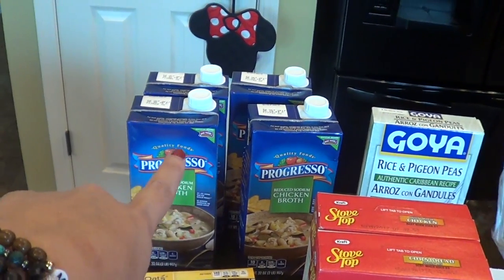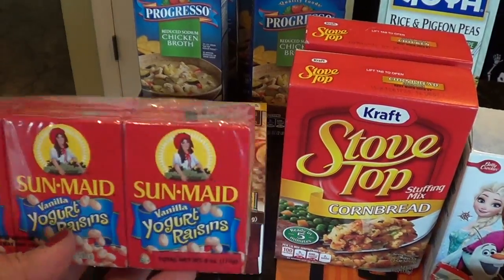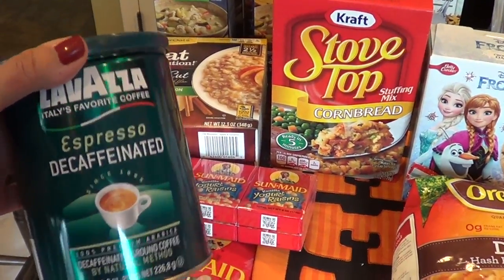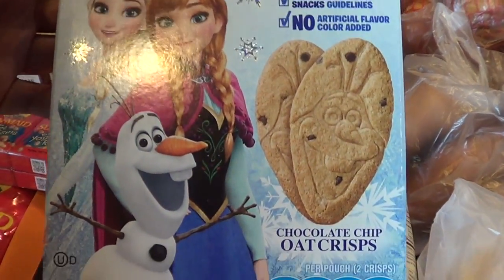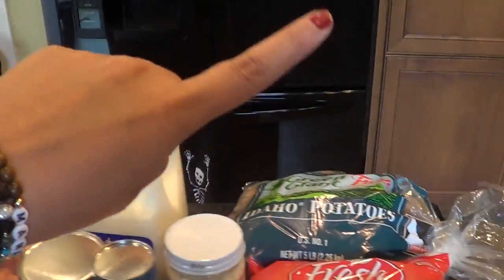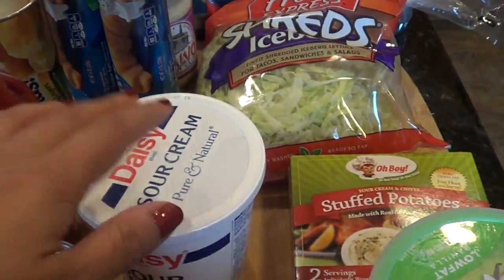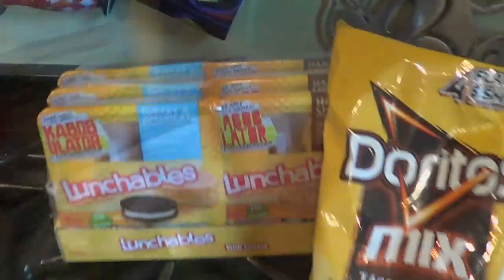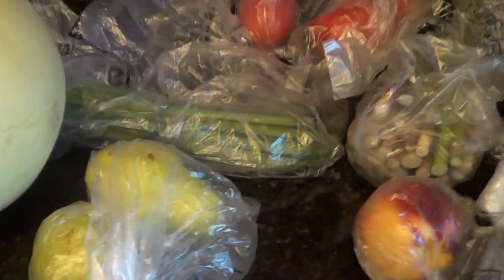Woodmans Grocery Haul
LINKS & LOTS OF INFO BELOW—